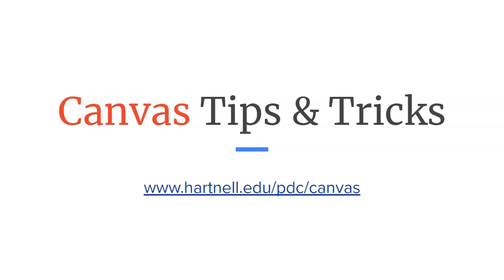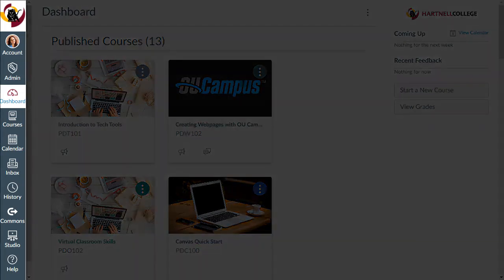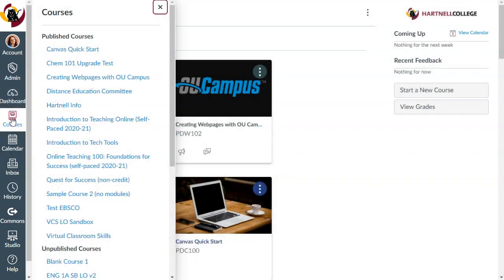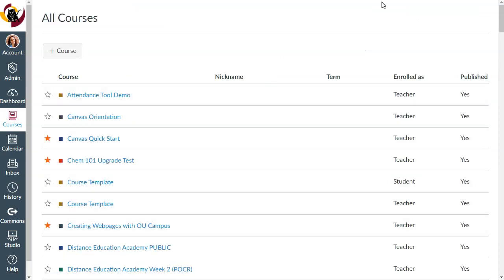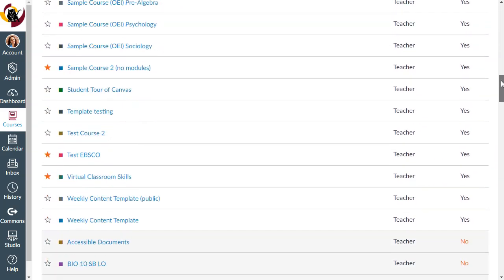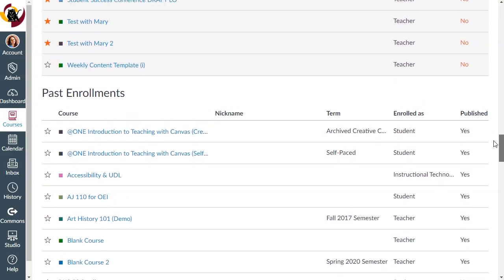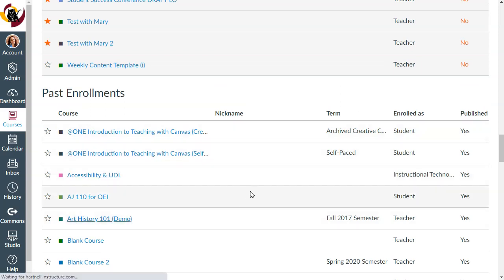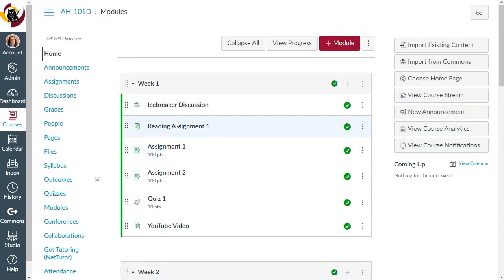Canvas Tips & Tricks Finding old courses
This quick video will show you how to find your old Canvas courses.